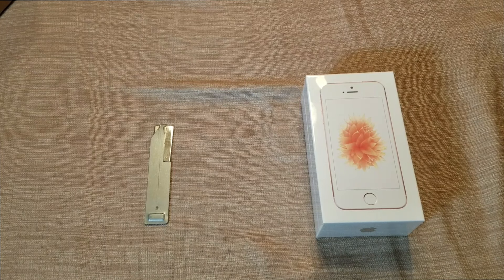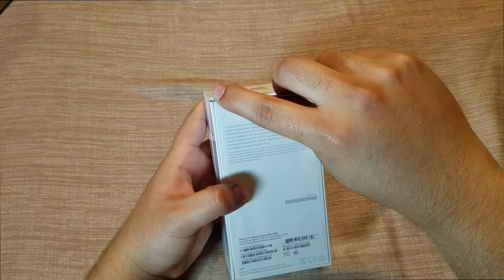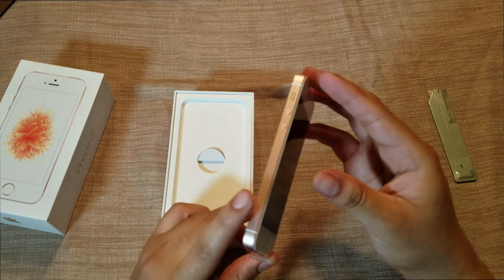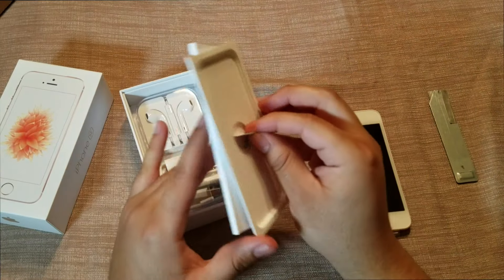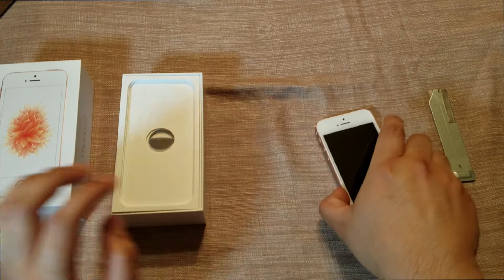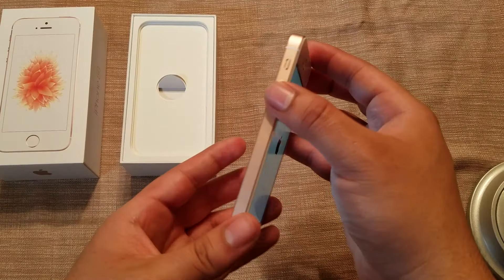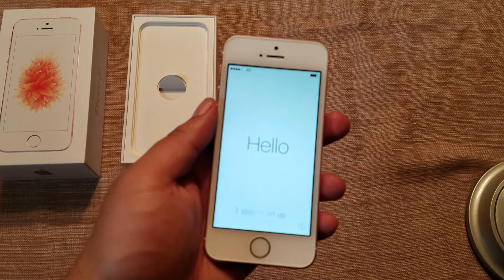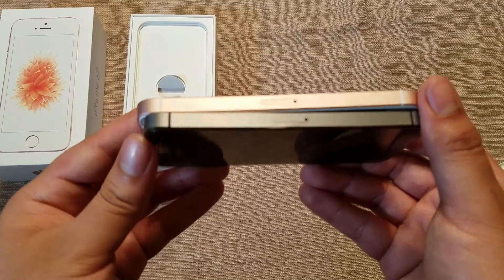iPhone SE Unboxing & First Look Rose Gold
Unboxing and first look of the Apple iPhone SE in the Rose Gold color. It has the same body as the 5S but with 6s specs.
Here's an Amazon link for the SE 16gb (Amazon)
and for the iPhone SE 64GB (Amazon)

The new iPhone SE is Apple's answer for users who prefer a smaller phone. It is a worthy upgrade even if you have an iPhone 5S because you're getting a huge boost to performance that matches the iPhone 6S and a very low price.

-- Fire Frost Tech